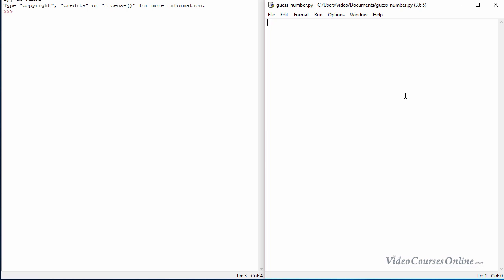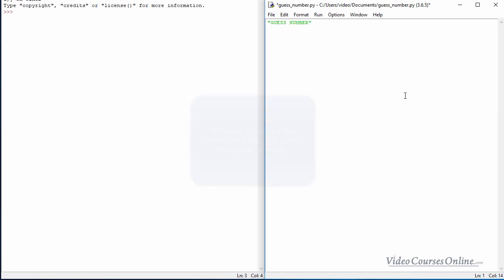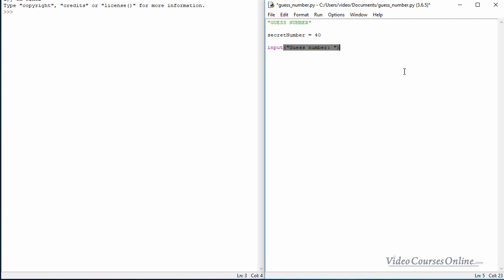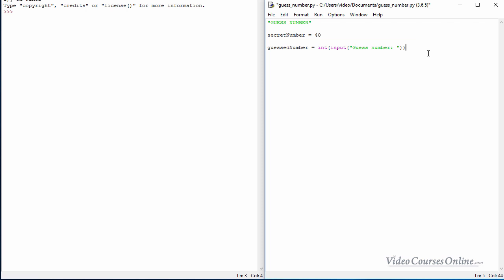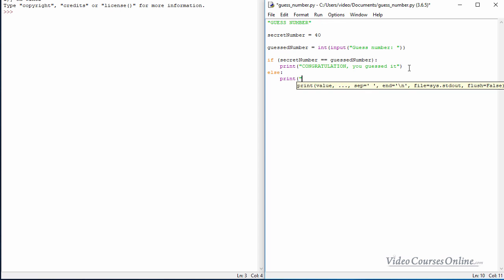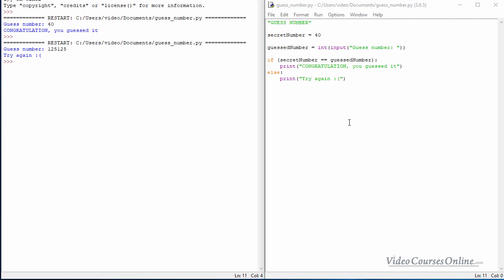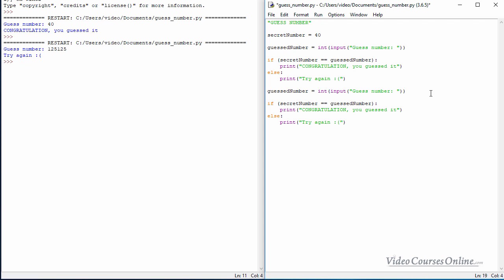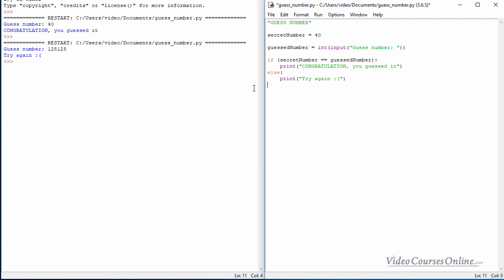20 EXERCISE Guess Number